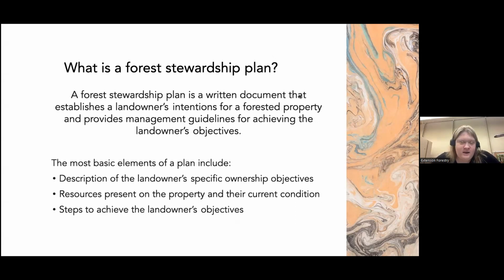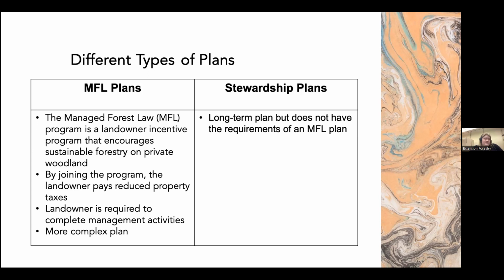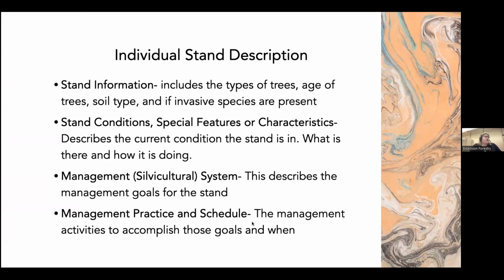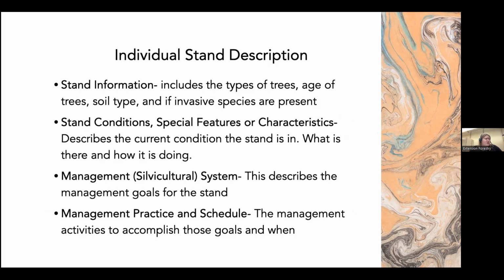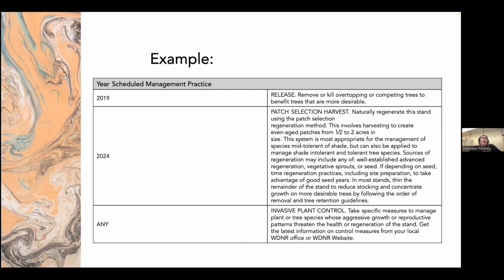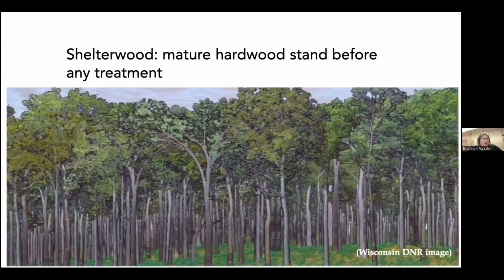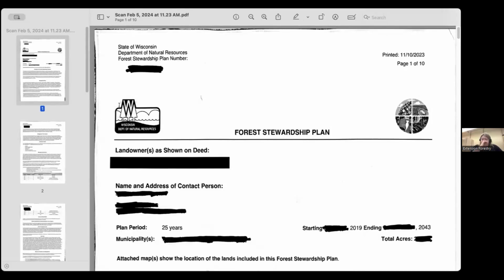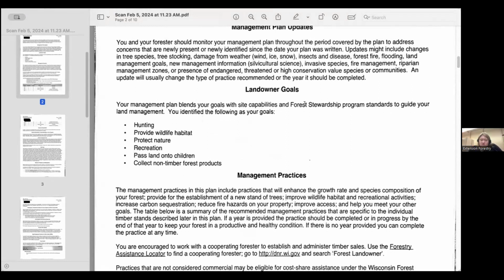Understanding your management plan